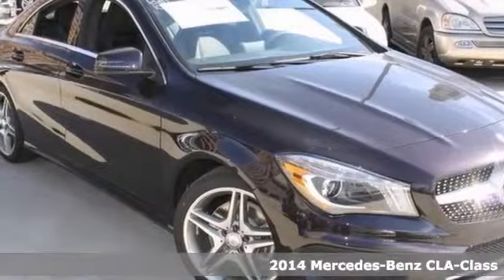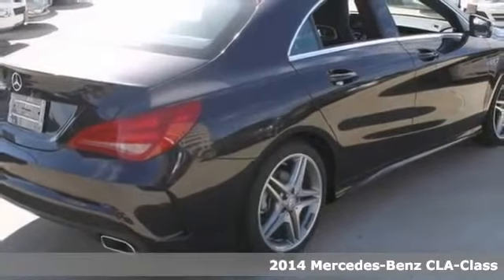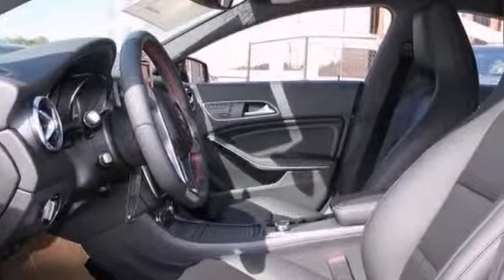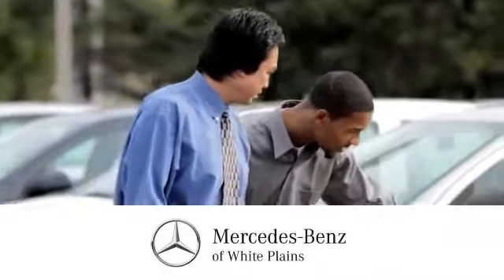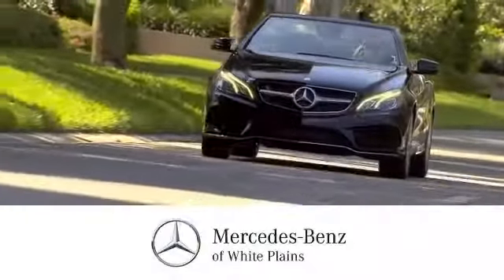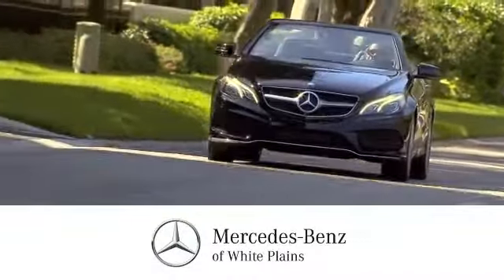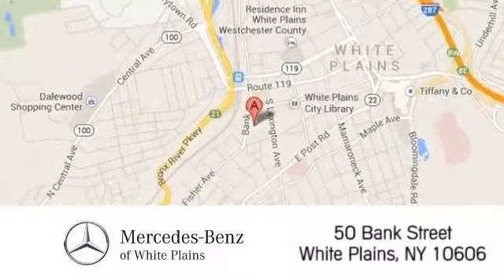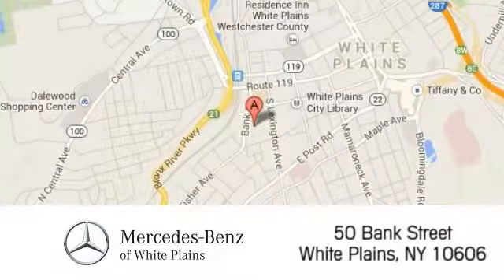2014 Mercedes Benz CLA Class White Plains NY Hartsdale, NY 41166W 360p